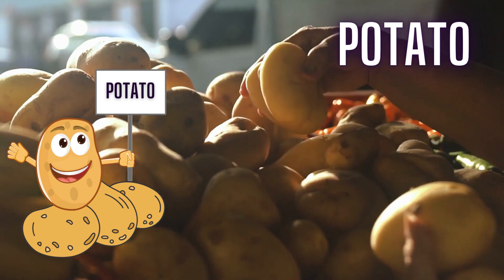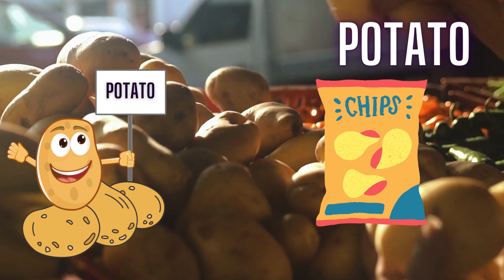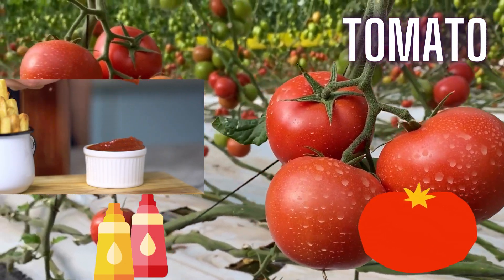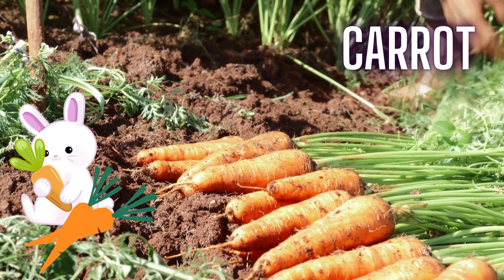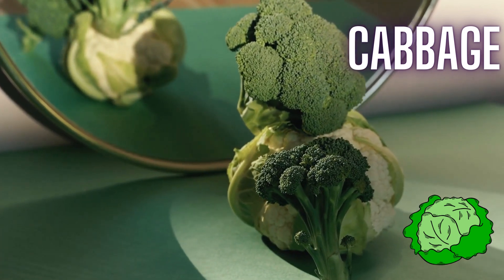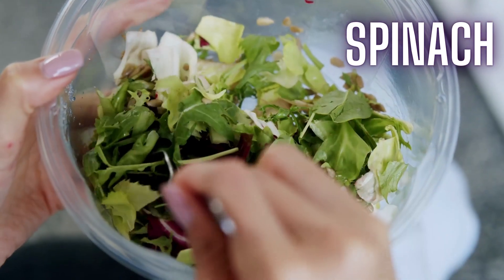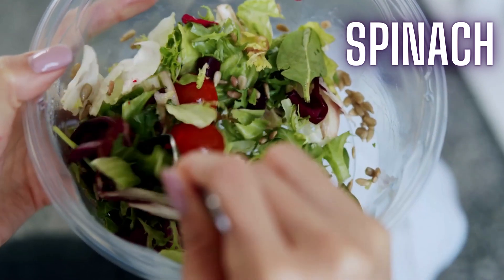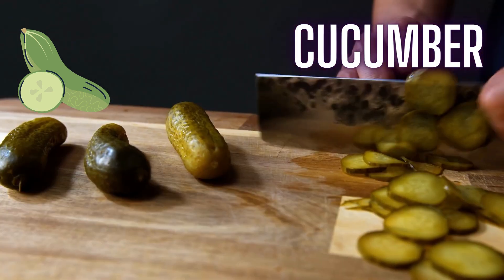How These Vegitables Look Like In Real| Vegitables Names & How These Look Like In Real Life For Kids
This video is Introducing common vegetables, and their benefits, and how they look like in real lift , is a great way to promote healthy eating habits among children. Here are some common vegetables,  their benefits for kids